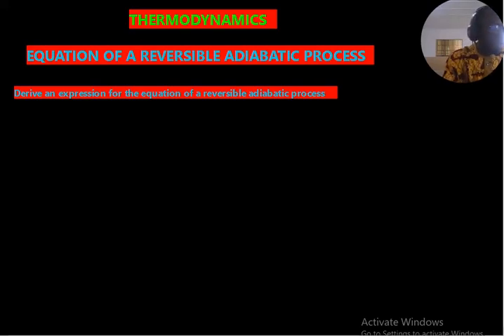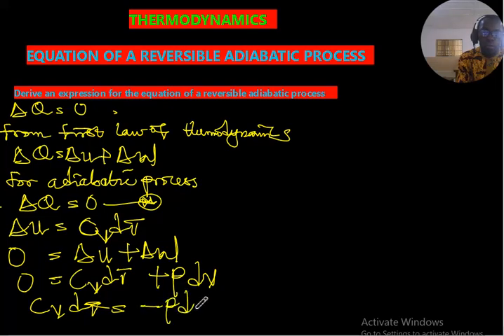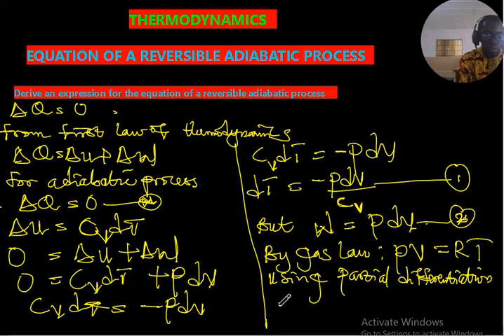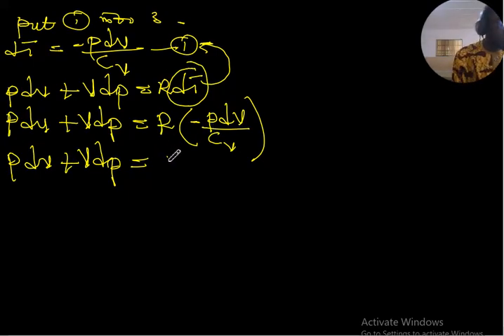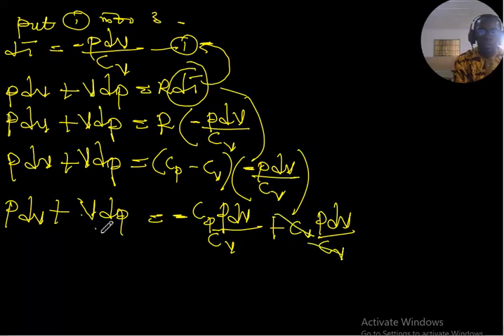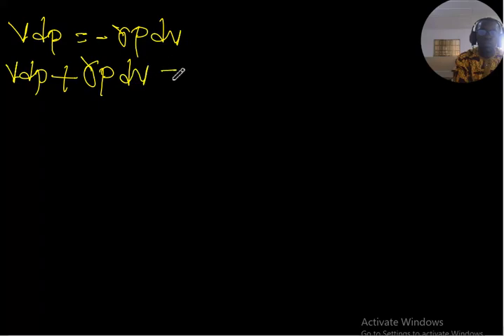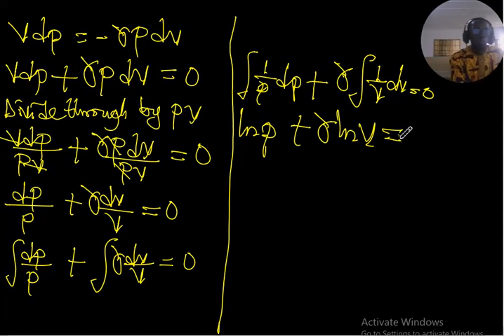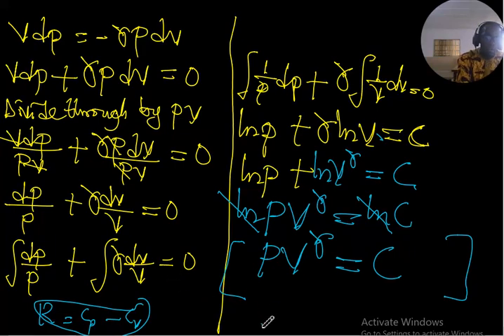Adiabatic Process Simplified.